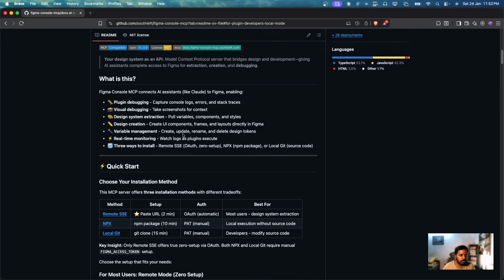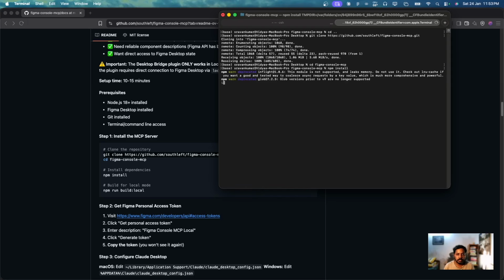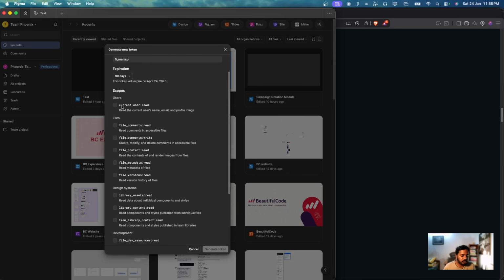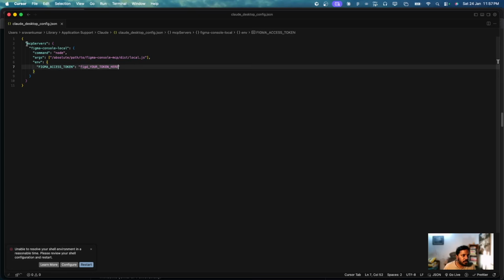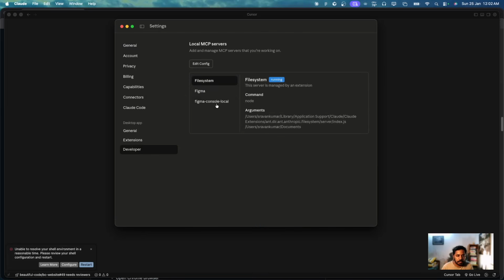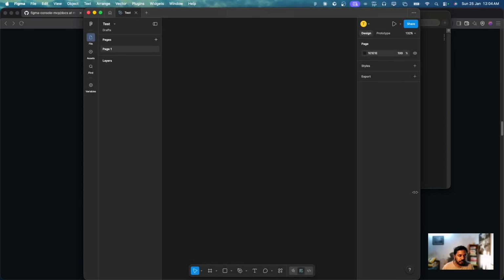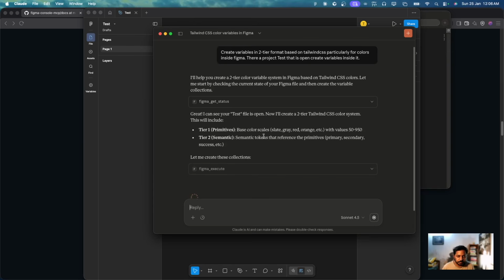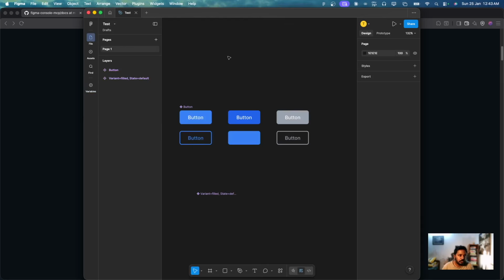How to Connect Claude to Figma Using Figma Console MCP | AI + Design Workflow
In this video, I show you how to connect Claude AI to Figma using MCP (Model Context Protocol) by installing figma-console-mcp locally from the GitHub repository.
This local setup is ideal if you want full control, customization, and debugging access while letting Claude read and interact with your Figma design data.

🔧 What this video covers:

Cloning the figma-console-mcp repository
Installing dependencies locally
Creating and using a Figma access token
Running the MCP server locally
Connecting Claude Desktop / Claude Code to Figma
Using Claude with live Figma files

This tutorial is perfect for UX designers, product designers, developers, and AI builders who want to bring AI directly into their Figma workflow.

💬 Comment if you want advanced MCP workflows